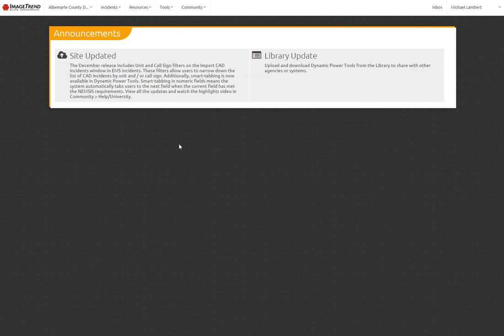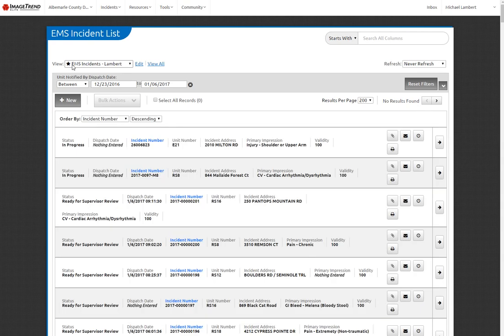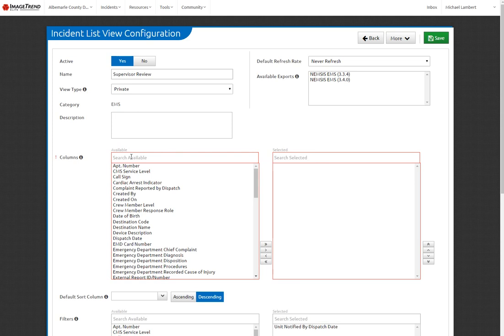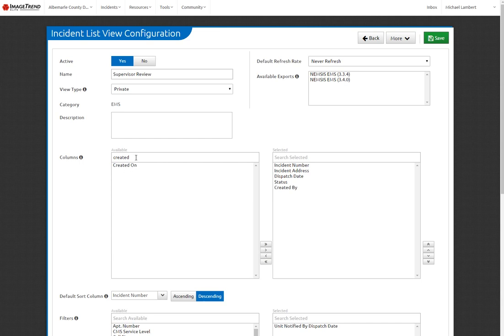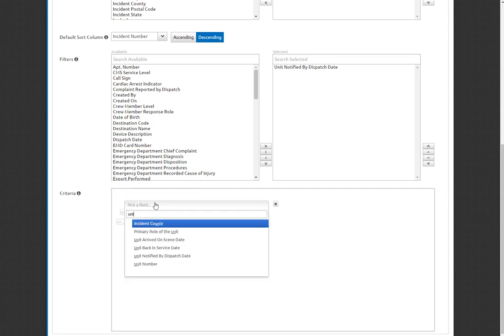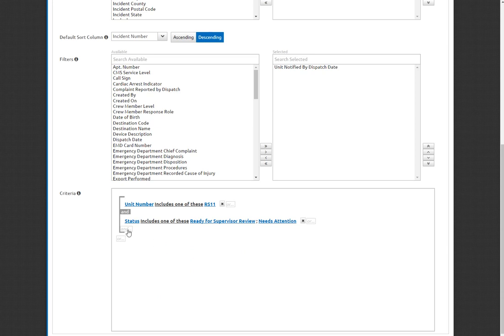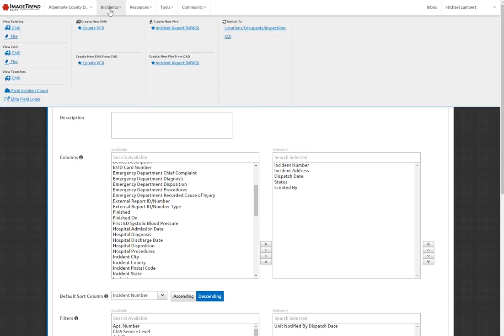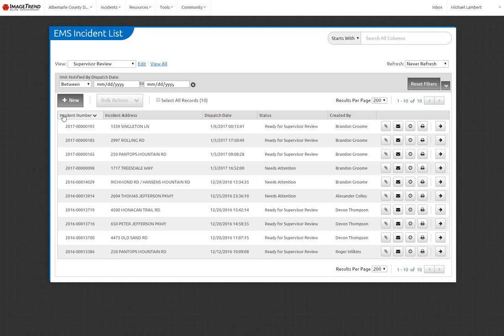How to create a custom view in ImageTrend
A tutorial on how to customize your incident list views in ImageTrend based on criteria.